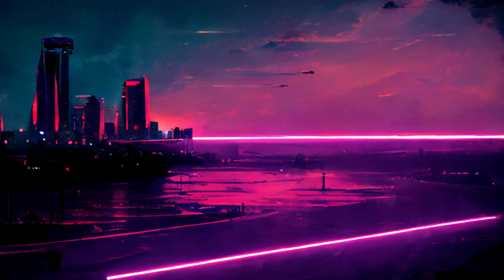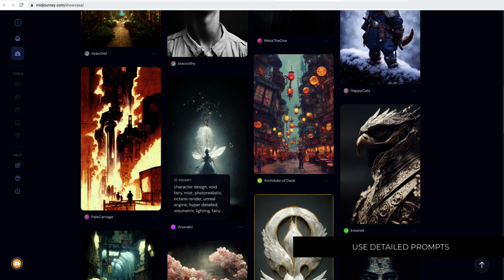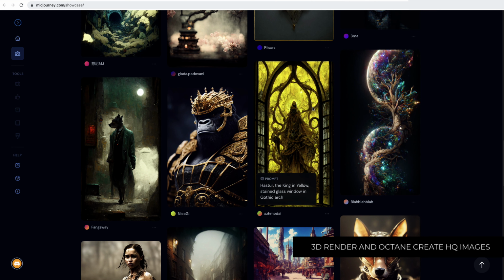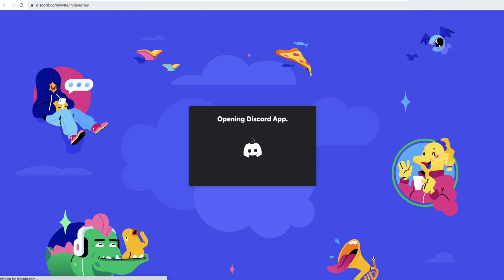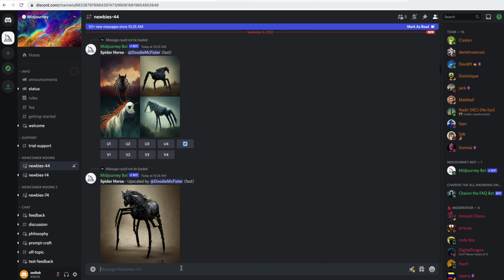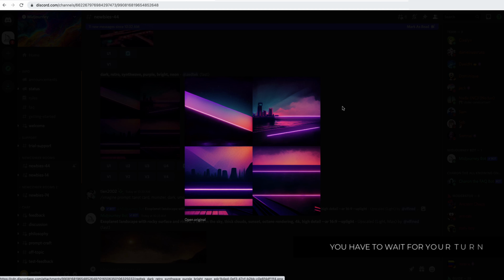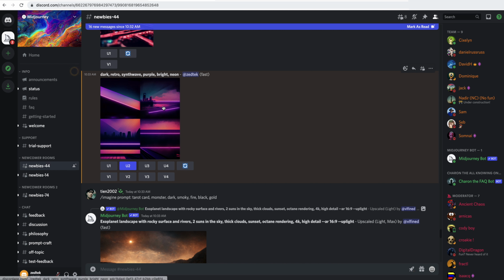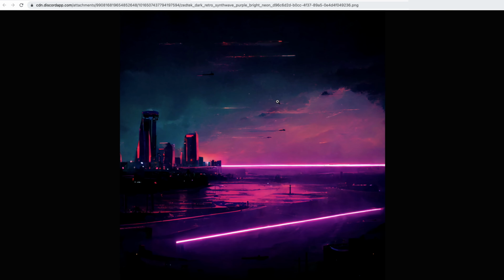Using AI to Create Pieces of Art | Midjourney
■ ∞ VIDEO INFORMATION ∞ ■
So in this tutorial, we will look at how to create art using AI

You'll never believe how easy it is to do, so let's jump in!

■ ∞ MUSIC ∞ ■
→ Your support means alot.

■ ∞ TIMECODES ∞ ■
0:00​​ - Intro
0:31​​ - Midjourney
1:50​​ - Sign In
2:41​ - Prompts
3:39​ - Upscaling
4:30​ - Final Touches
4:50​ - Outro

■ ∞ LEARNSPACE RECORDS ∞ ■
Learnspace Records is an independently run record label based in Sydney, Australia. Learnspace was created in 2021 by Endaii from a love of classic 80's & 90's hip hop sounds. Learnspace records is dedicated to all forms of chill music with a primary focus on a LOFI hip hop and CHILLHOP aesthetic.